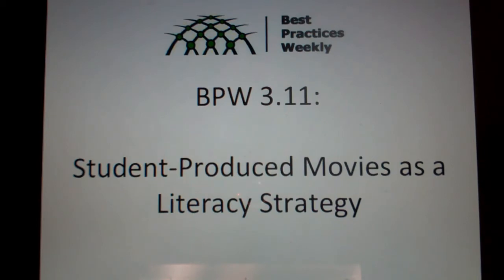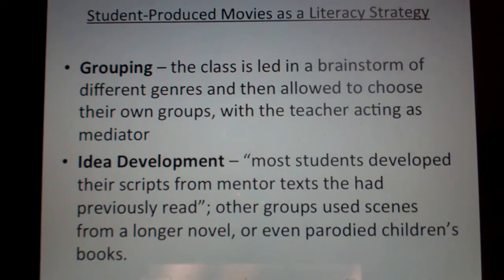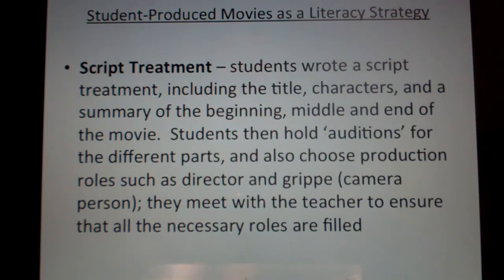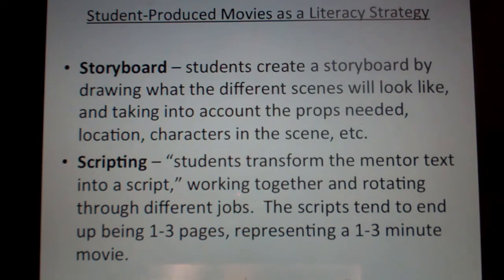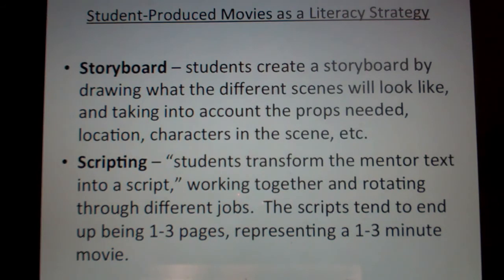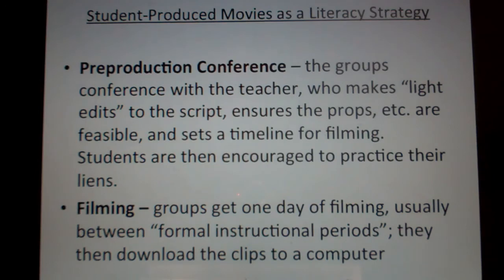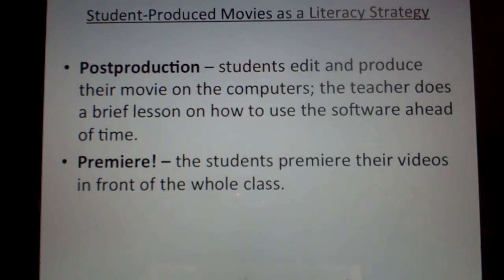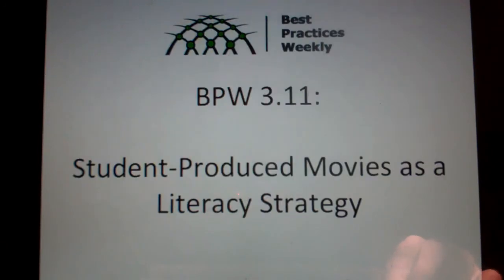Student-Produced Movies as a Literacy Strategy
BPW 3.11

Adapted from Rasinski, T. & Young, C. "Student-Produced Movies as a Medium for Literacy Development." The Reading Teacher 66.8 (May 2013), pp. 670-675. (subscription only).